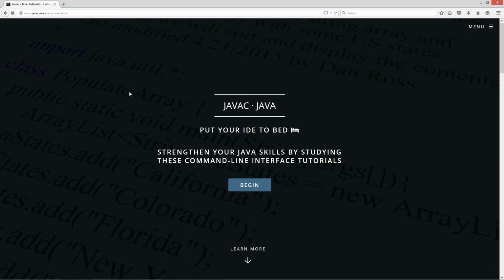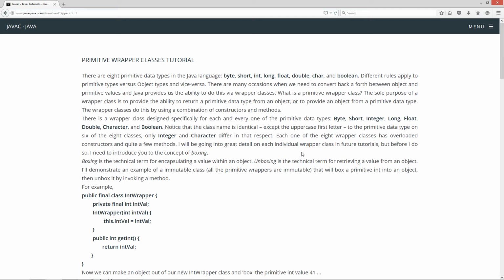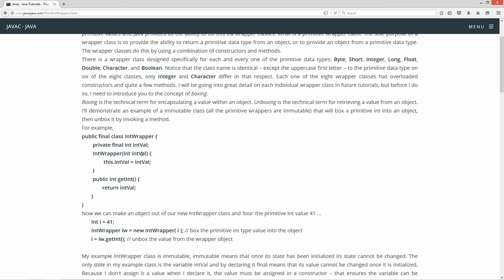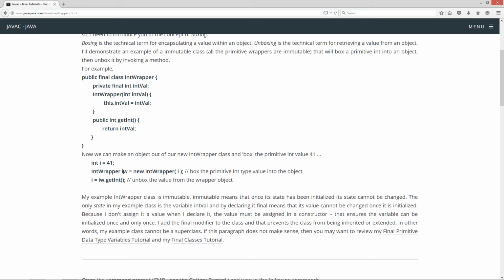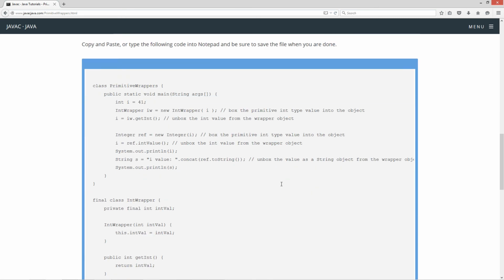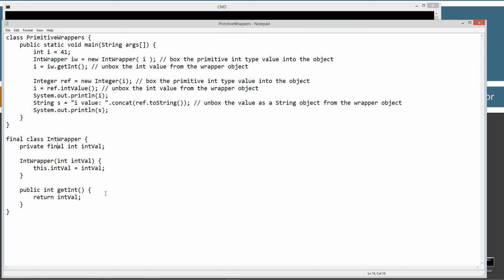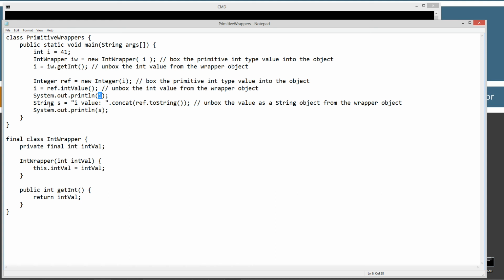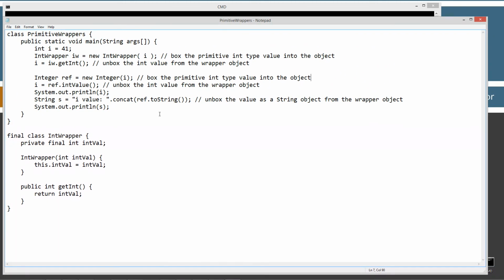Learn Java Programming - Primitive Wrapper Classes Tutorial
There are eight primitive data types in the Java language: byte, short, int, long, float, double, char, and boolean. Different rules apply to primitive types versus Object types and vice-versa. There are many occasions when we need to convert back a forth between object and primitive values and Java provides us the ability to do this via wrapper classes. What is a primitive wrapper class? The sole purpose of a wrapper class is to provide the ability to return a primitive data type from an object, or to provide an object from a primitive data type. The wrapper classes do this by using a combination of constructors and methods.
There is a wrapper class designed specifically for each and every one of the primitive data types: Byte, Short, Integer, Long, Float, Double, Character, and Boolean. Notice that the class name is identical – except the uppercase first letter – to the primitive data type on six of the eight classes, only Integer and Character differ in that respect. Each one of the eight wrapper classes has overloaded constructors and quite a few methods. I will be going into great detail on each individual wrapper class in future tutorials, but before I do so, I need to introduce you to the concept of boxing.
Boxing is the technical term for encapsulating a value within an object. Unboxing is the technical term for retrieving a value from an object. I'll demonstrate an example of a immutable class (all the primitive wrappers are immutable) that will box a primitive int into an object, then unbox it by invoking a method.